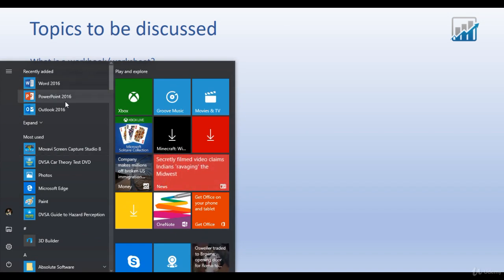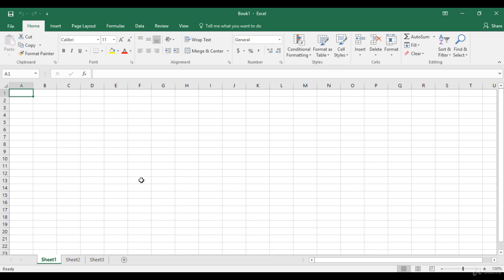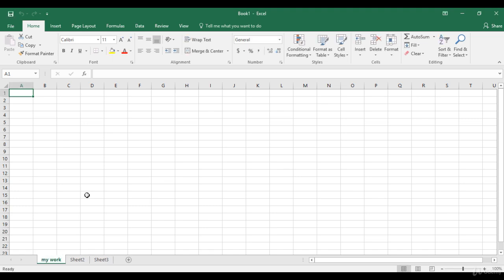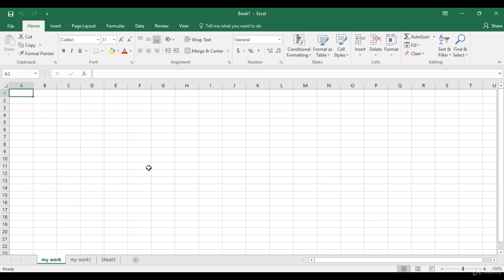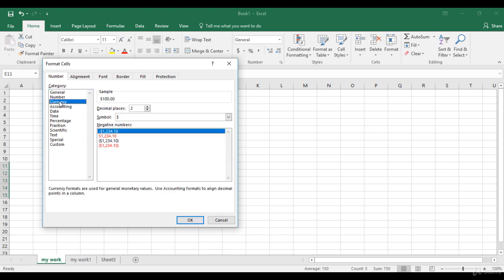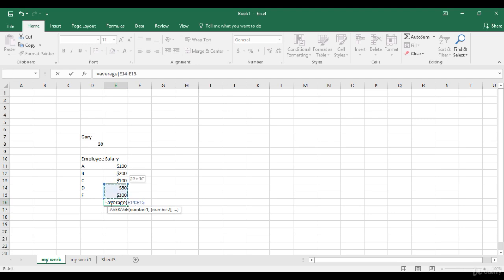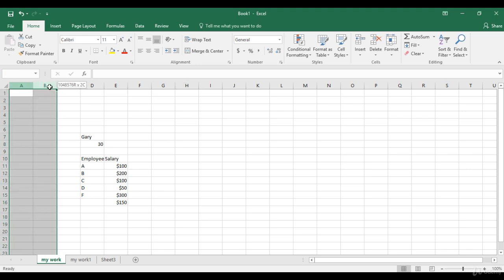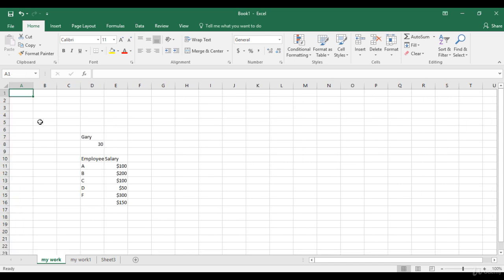2 Building Blocks